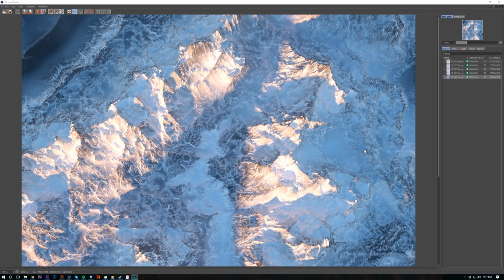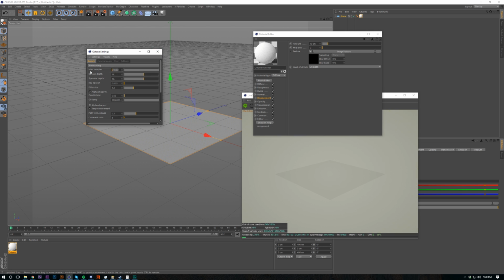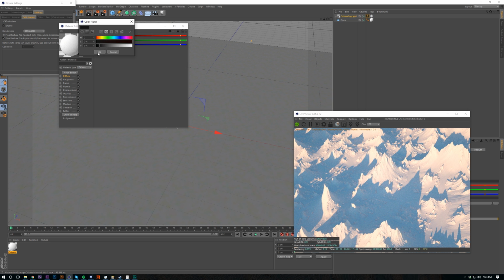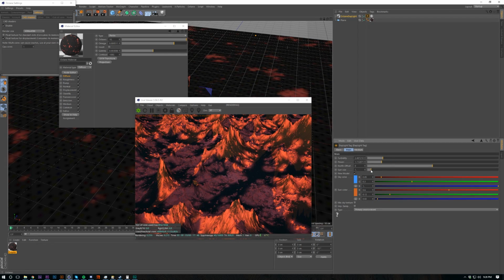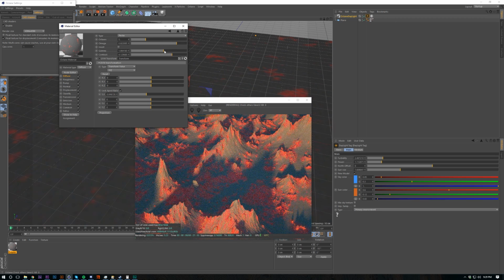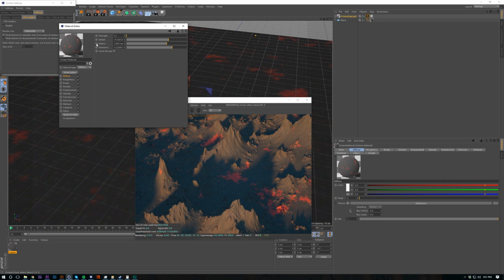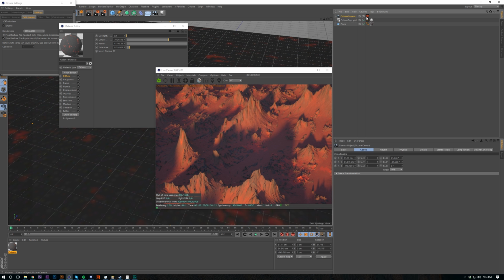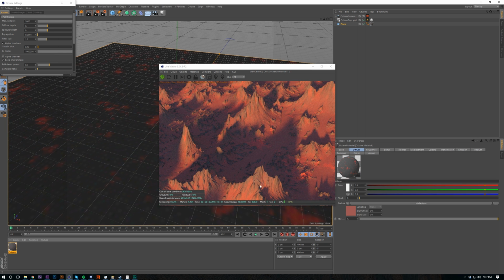Procedural Mountain Textures in Octane For Cinema 4D